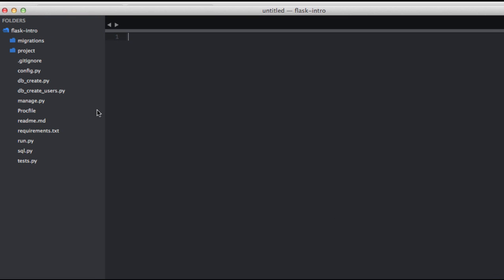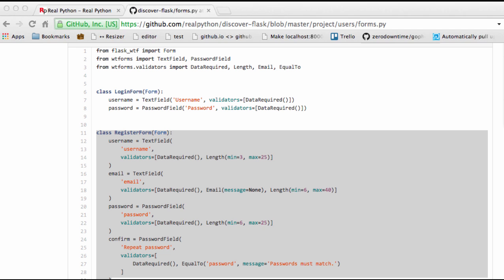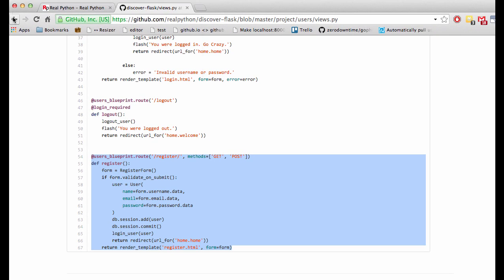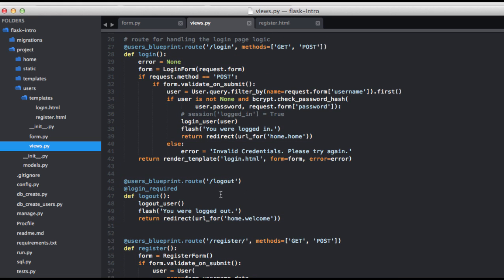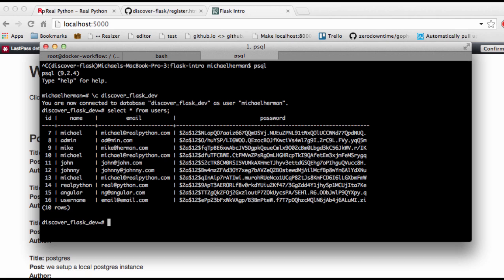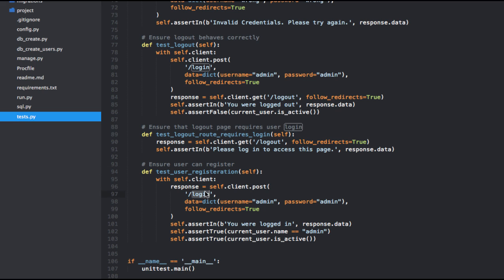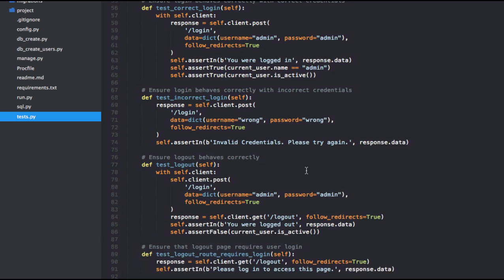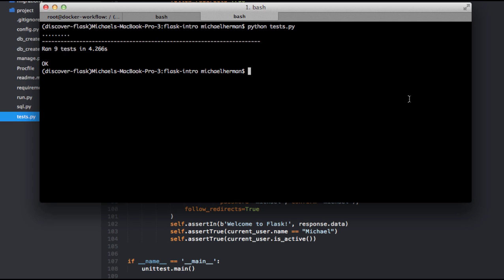Discover Flask, Part 25 - User Registration (functionality and unit tests)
In this part we'll add in user registration - functional and unit tests. Yay!

(consider purchasing to help support these free, open source videos)